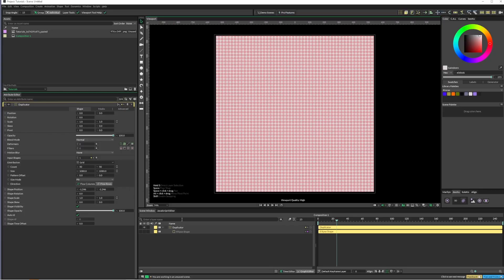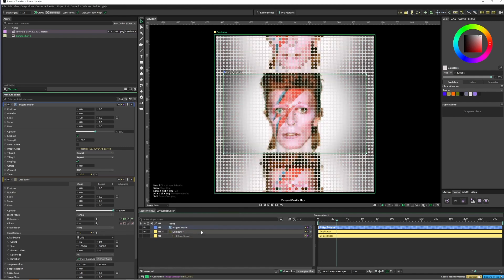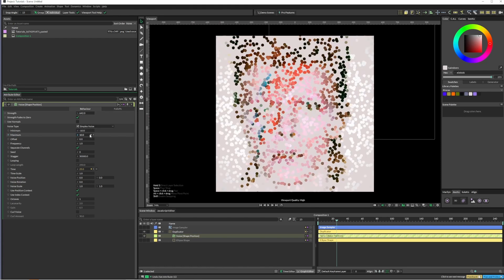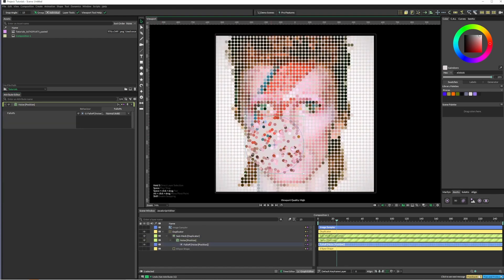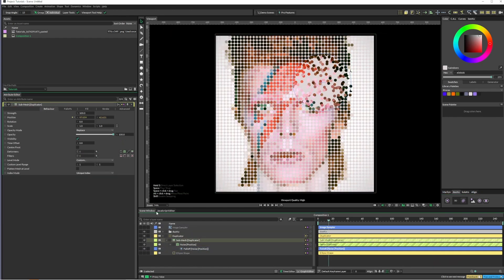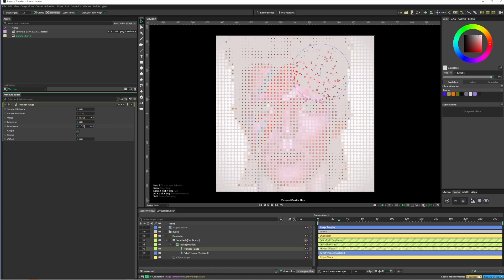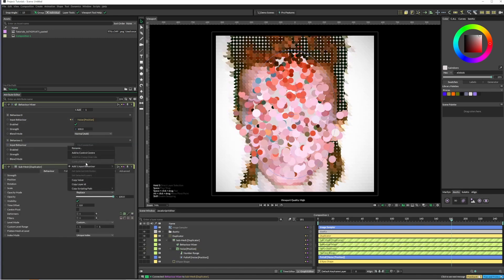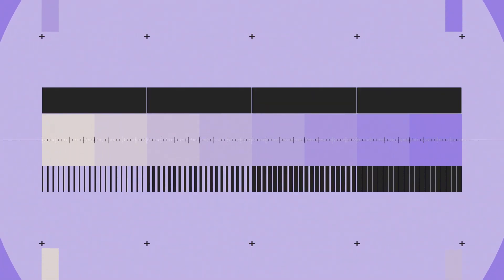Sticky colour on Image Sampler in Cavalry App.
This is a wee Cavalry App tutorial that runs through the image sampler and shows you a handy tricky to get the colours to stick to the duplicators.